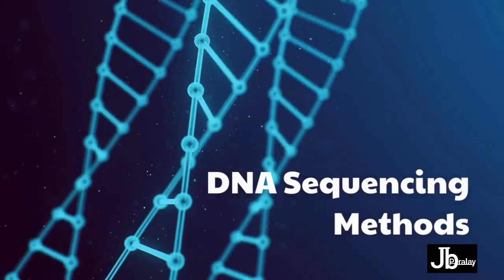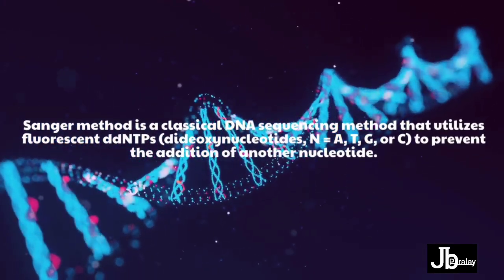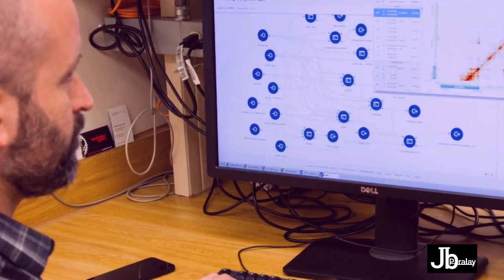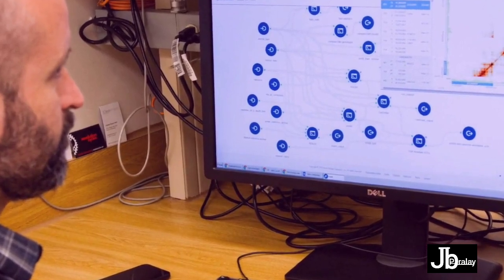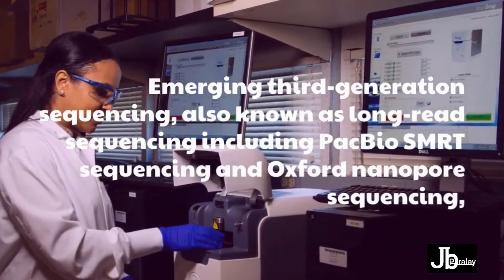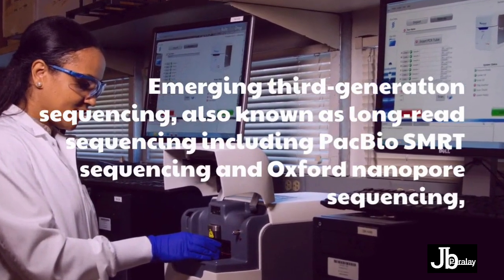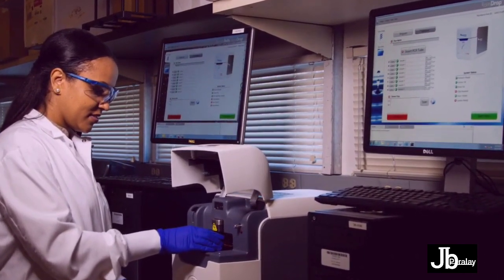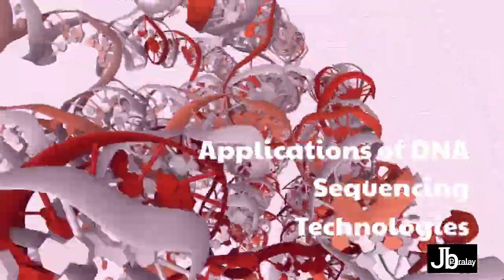DNA Sequencing |Types of DNA Sequencing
Music and Entertainment Channel
PEP